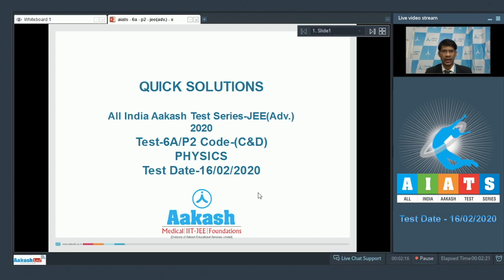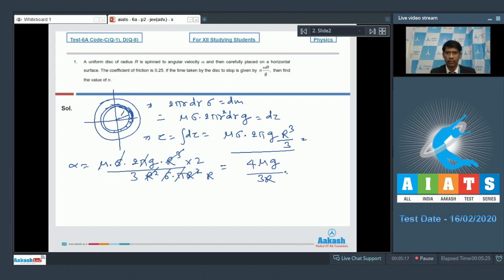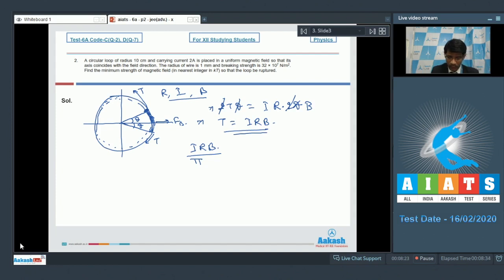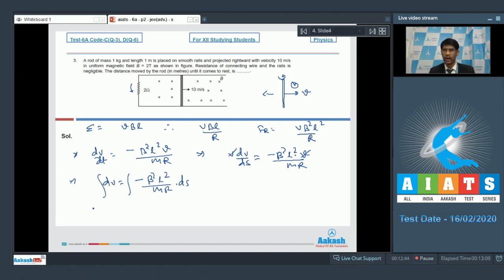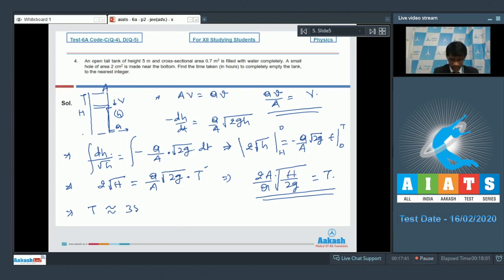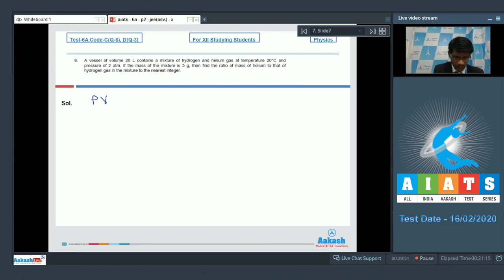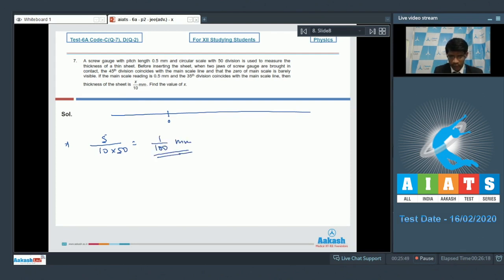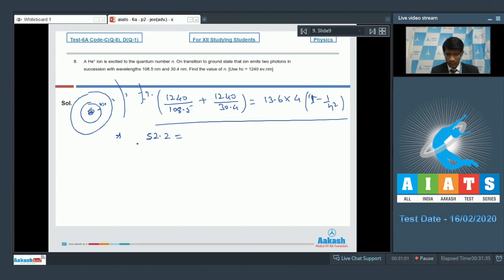AIATS TEST 6A PAPER 2 Code C&D For XII Studying Students PHYSICS JEE Advanced 2020 Q01 to 08